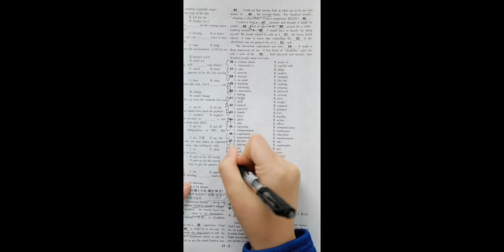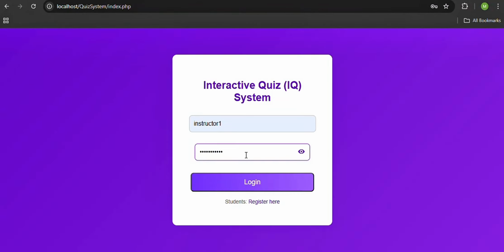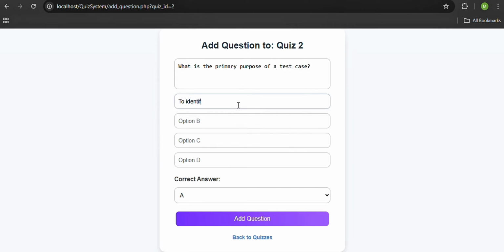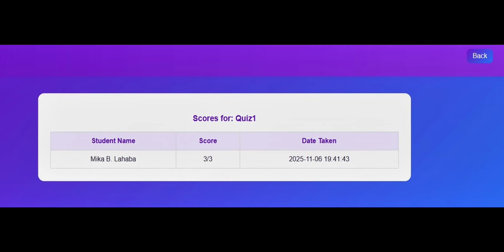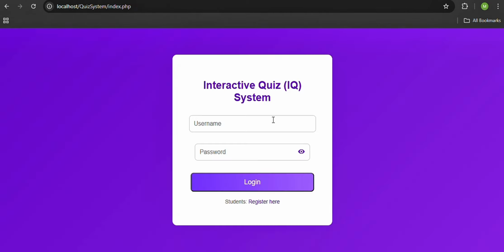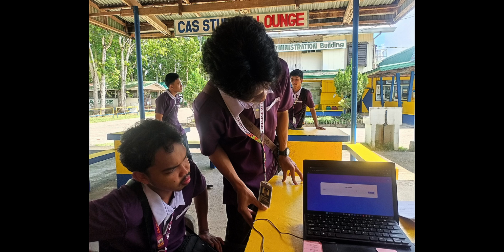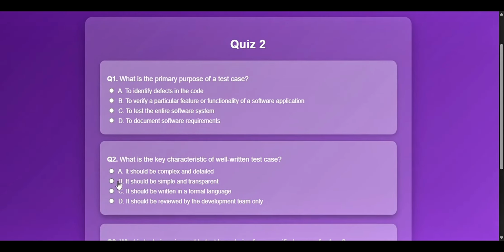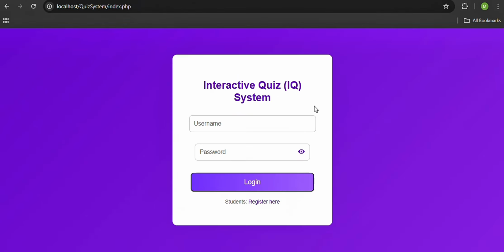SOFTWARE ENGINEERING 2: INTERACTIVE QUIZ SYSTEM (IQ SYSTEM)